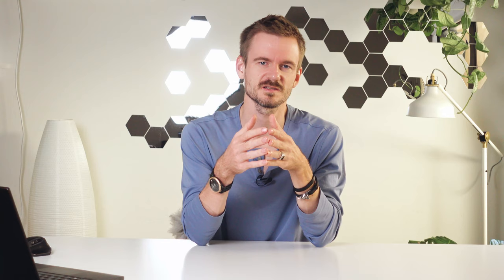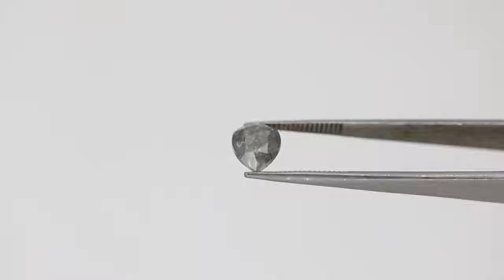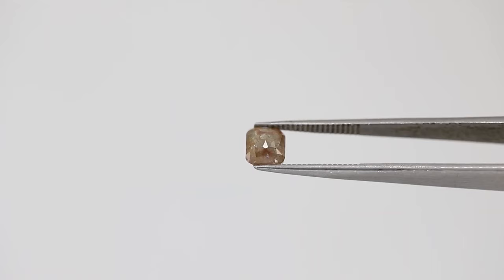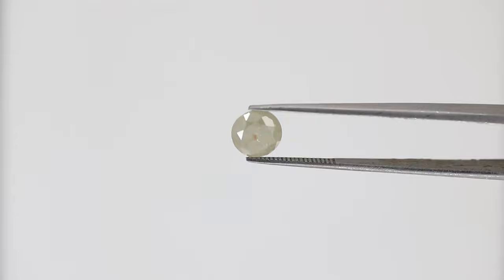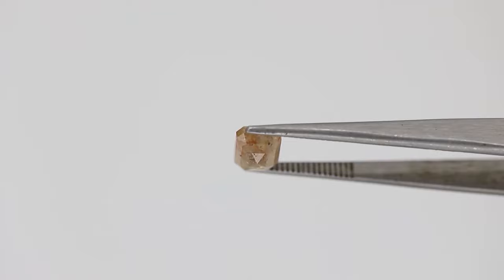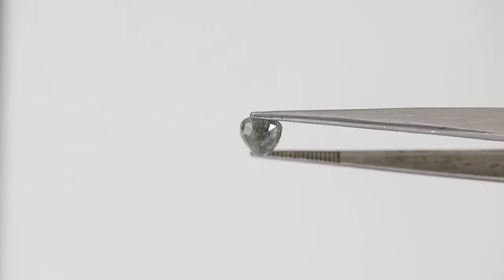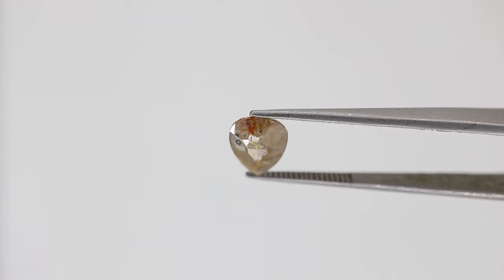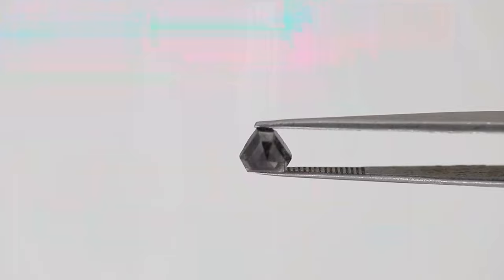EVERYTHING You Need to Know about Salt and Pepper Diamonds!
A while ago our client was looking for a black diamond ring and I asked if he considered salt and pepper diamonds and he asked me back “Are they even real diamonds?”. Turns out there is lots of misinformation out there and I thought it would be great to clarify everything and put it in one place.

Here at NinaVova we love working with unique designs and stones and salt and pepper diamond are one of our favourites.

Let’s start at the very beginning.  We all know about white diamonds, and some of us hear about the main characteristic of the diamonds, 4cs which represent carat, clarity, colour, and cut. That they are a girl's best friends and that you have to spend 3 monthly salaries on them. But what are Salt and Pepper diamonds? Are salt and pepper diamonds even real? What are these spots and lines inside? Is it a good buy and if so how to choose one? In this video, I’m going to answer all of these important questions.